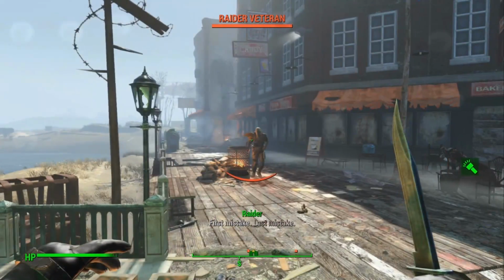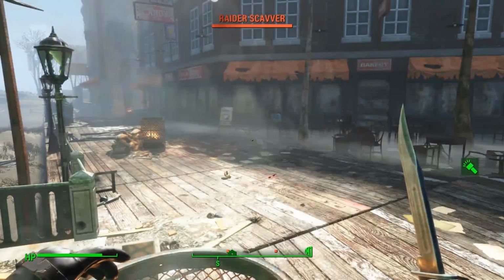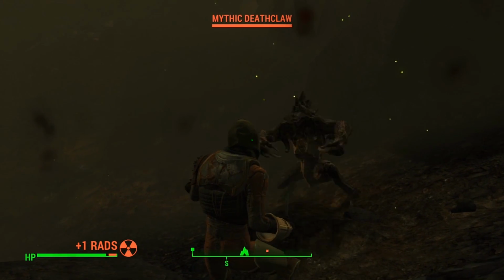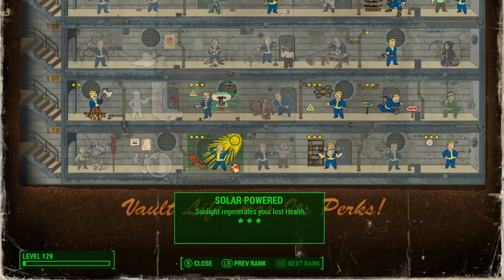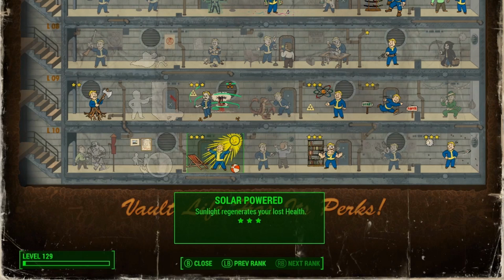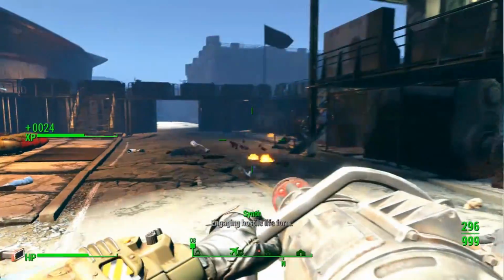Fallout 4 - INVINCIBLE BUILD Setup (Best Defense Gear Build In Fallout 4)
SOCIAL MEDIA FUN STUFF!!!

All Videos in playlists sorted by games!

Fallout 4 Best Weapon Showcases, Tutorials, Guides and Info!

Borderlands Pre-Sequel Legendary Weapons, Tutorials, Guides and Info!

Dying Light Walkthroughs, Tutorials, Lets Plays, Guides and News!

Destiny Reactions, Weekly Loot, Speedruns and Weapon Reviews!

COD Ghosts Extinction World Records, Build Setups and Easter Eggs!

Looking for a Network? Use this link for a Partnership with a No Lock In Contract

Xbox GT: Jon the Chief
PSN: Jon_The_Chief